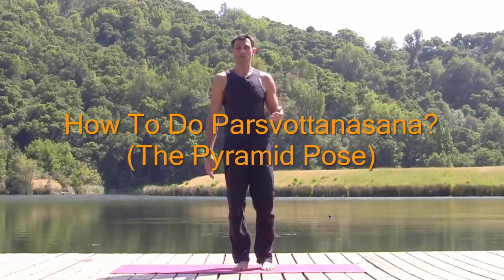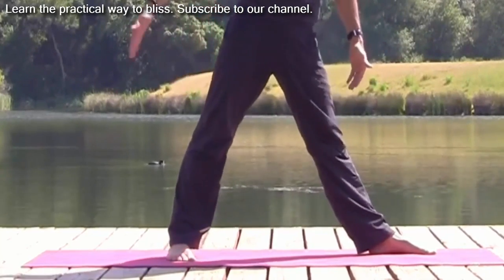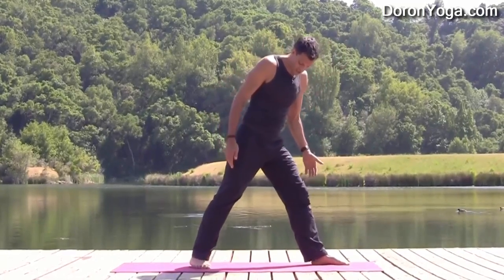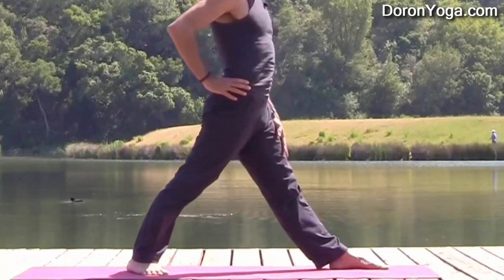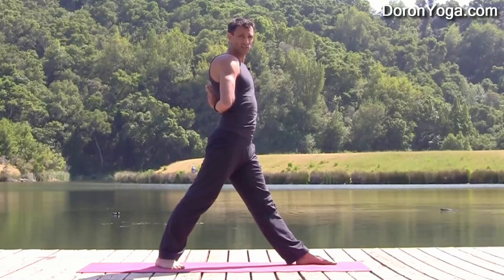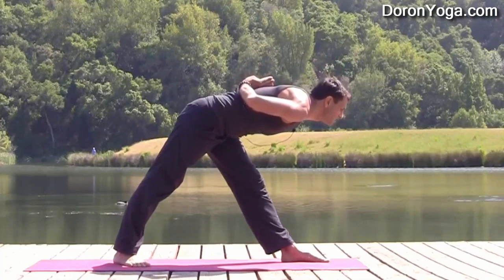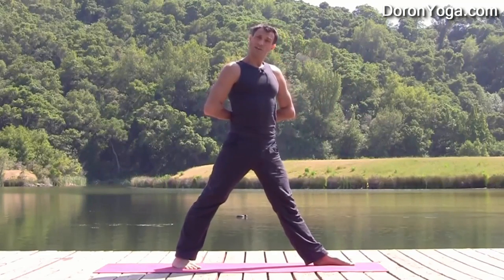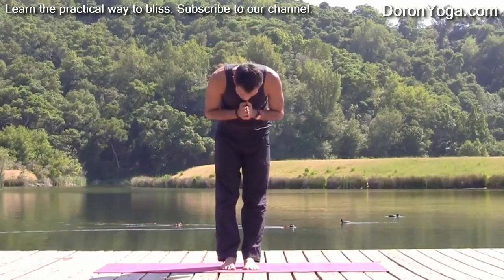How To Do Parsvottanasana -- The Pyramid Pose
Parsvottanasana, or the pyramid pose has many benefits including hamstring stretching in a forward fold, focus, balancing, shoulder and wrist stretching and sometimes calf stretching.

Richard Freeman calls it the king of poses. It is part of the ashtanga standing poses, and is practiced in every class (of primary and second series). It is one of the best standing poses, helpful to prepare for other standing balancing poses such as utthita hasta padangusthasana.

It is safe for most people to practice, and can bring great benefits of mind and body to all. Doron shows here different options for different level students.